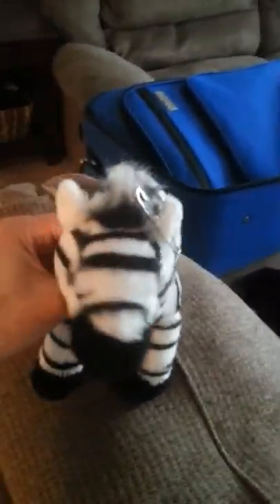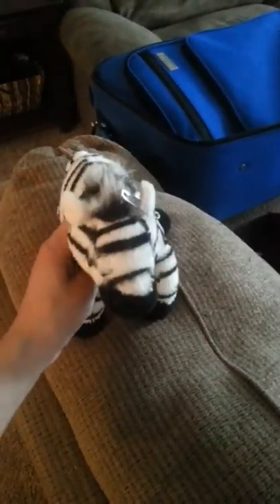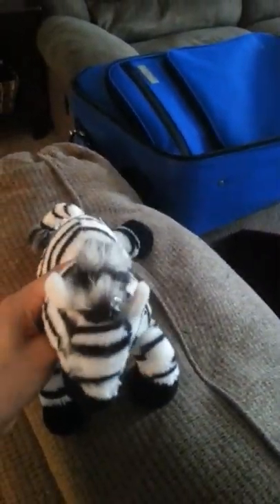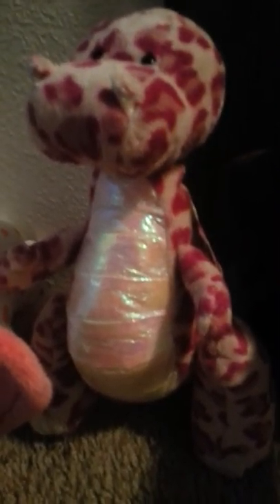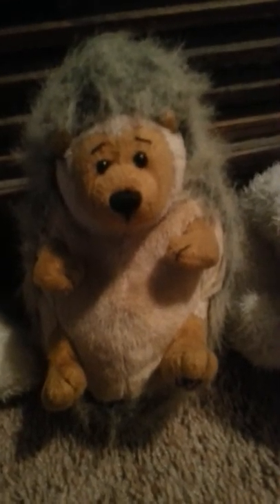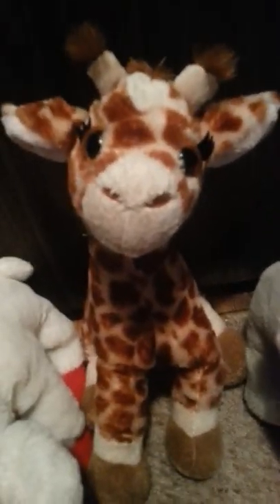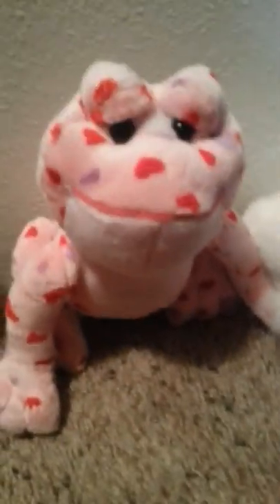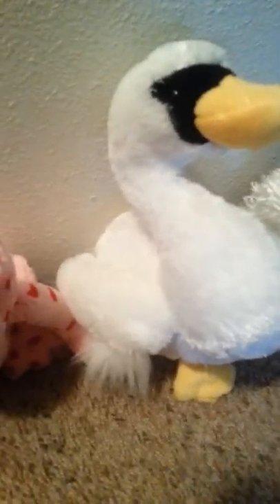My webkinz collection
Hello im showing my webkinz collection. Im not trying to brag about them im just showing you. I actually miss 2 webkinz. My puppy may  have chewed them up but they were "buddy" the leopard, And "lucky" the black lab